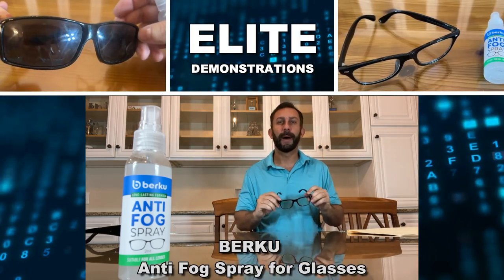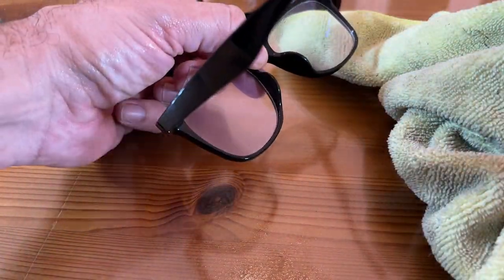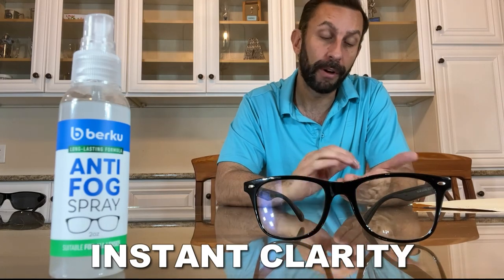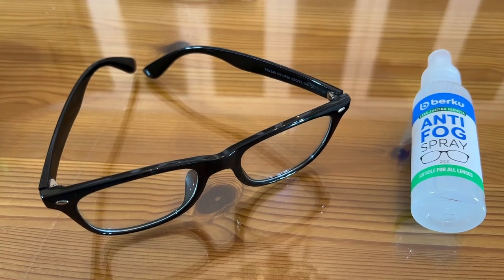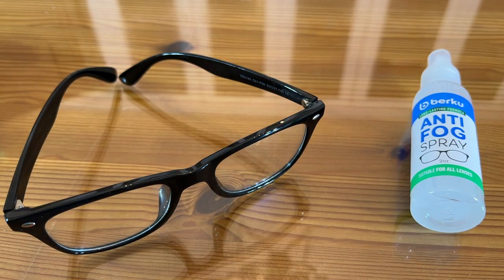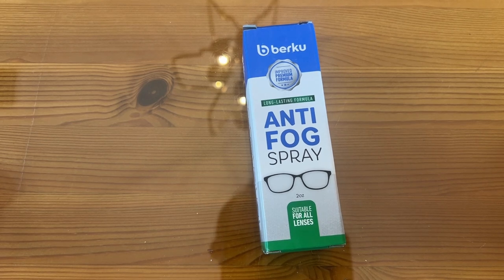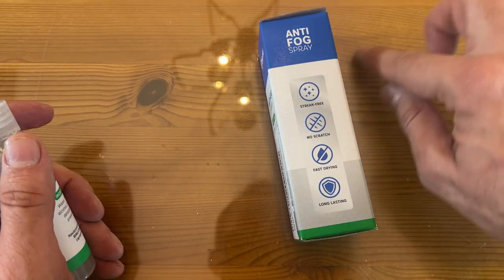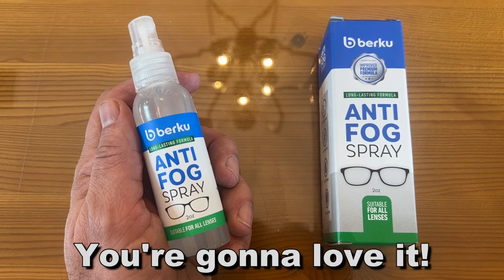BERKU Anti Fog Spray for Glasses Prevents Fog on All Lenses